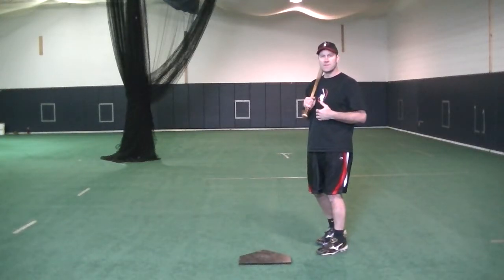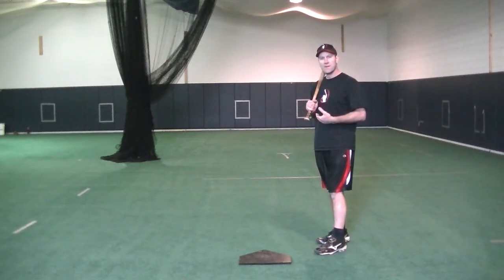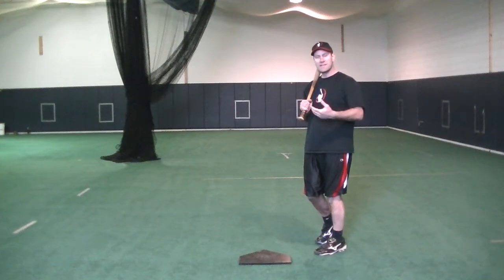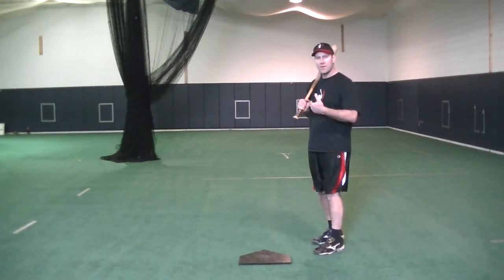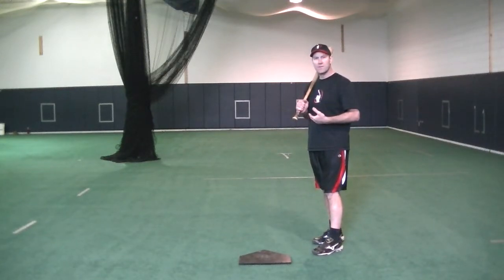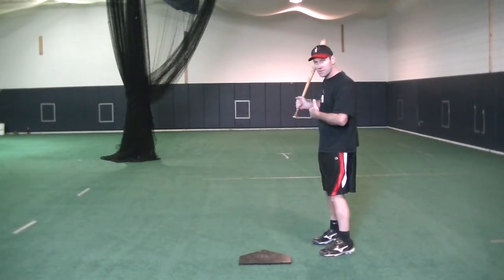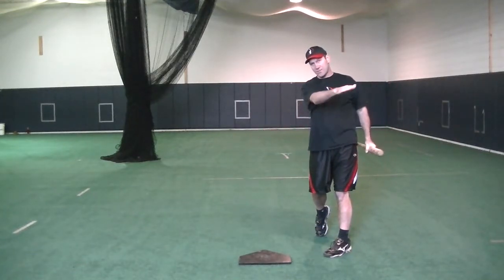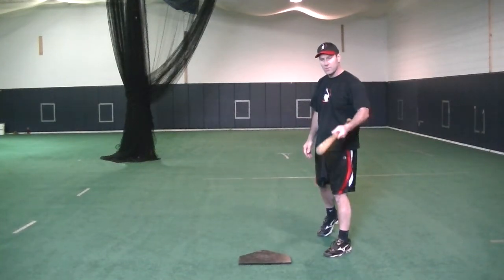Dry Swings - Baseball Zone